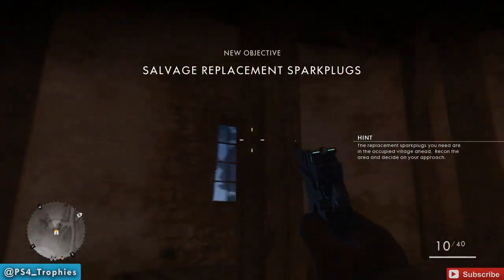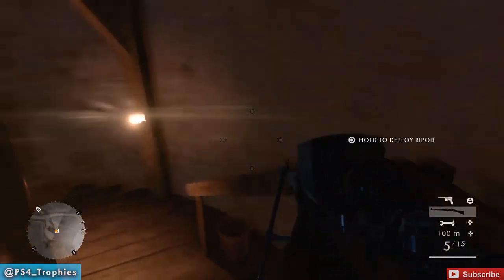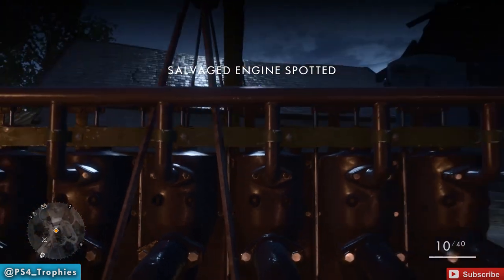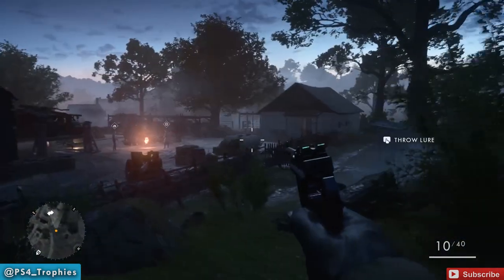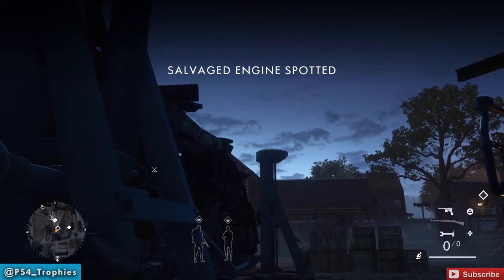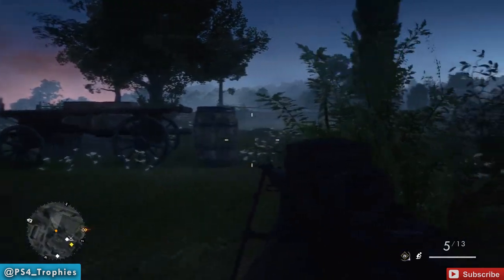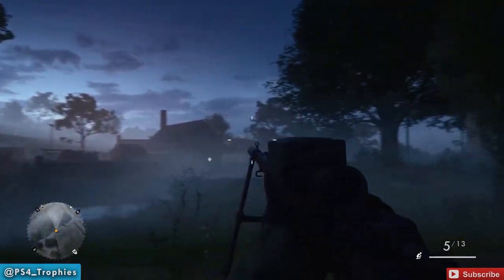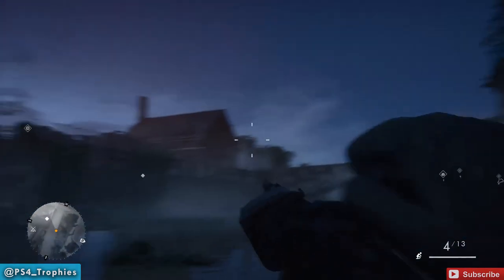Battlefield 1 Codex Entry Challenge - Stealing Tanks - Steal Engine Parts Undetected on Breakdown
. Battlefield 1 codex challenge.  Guiding Bess codex is unlocked when you get through the forest undetected during Fog of War

★  Battlefield 1 includes the following trophies  ★

World War One Hero
Obtain all trophies

Support Enlistment
Reach Support Rank 2 in multiplayer

Scout Enlistment
Reach Scout Rank 2 in multiplayer

Up close and personal
Perform a melee kill on 10 enemies anywhere in the campaign

The hills of Gallipoli
Unlock all Codex Entries in The Runner

Catching up on some reading
Collect one Field Manual in the campaign

The War to End All Wars
Complete the campaign on Hard difficulty

The Great War
Complete the campaign on Normal difficulty

Mightier than the shovel
Find the hidden Cavalry Sword and take down an enemy on the French countryside in the campaign

Operations
Win 1 Operation in multiplayer

Play the Objective
Complete 25 Squad Orders in multiplayer

Counter-sniper
Using a bolt action rifle, kill an enemy Scout in multiplayer

Corporal
Reach Rank 10 in multiplayer

Warbonds
Earn 450 Warbonds in multiplayer

Medic Enlistment
Reach Medic Rank 2 in multiplayer

Assault Enlistment
Reach Assault Rank 2 in multiplayer

Enough for a library
Collect all Field Manuals in the campaign

Triple Boluk-Bashi
Kill all 3 Ottoman officers in Young Men's Work with melee kills in the campaign

Up to the challenge
Complete one challenge in the campaign

Sound of thunder
Unlock all Codex Entries in Through Mud and Blood

Conquering the mountains
Unlock all Codex Entries in Avanti Savoia!

Putting in the effort
Complete 10 challenges in the campaign

Master of adaptation
Complete all challenges in the campaign

Nothing is Written
Complete Nothing is Written

Through Mud and Blood
Complete Through Mud and Blood

Decorated
Reach Rank 1 with all 4 Infantry classes in multiplayer

Friends in High Places
Complete Friends in High Places

Taking down giants
Unlock all Codex Entries in Friends in High Places

All men dream
Unlock all Codex Entries in Nothing is Written

Avanti Savoia!
Complete Avanti Savoia!

The Runner
Complete The Runner

Shock Wave
Kill 5 enemies by using dynamite in the campaign